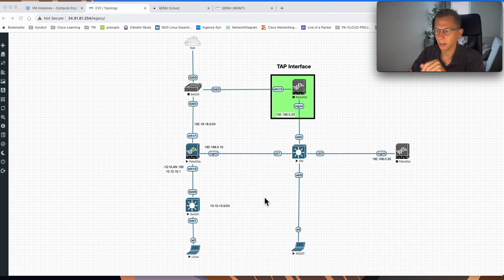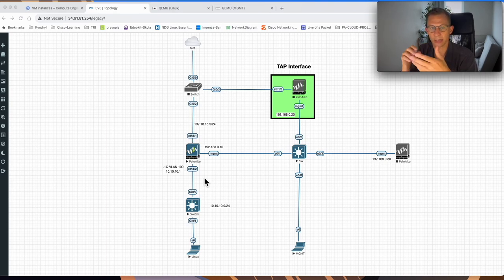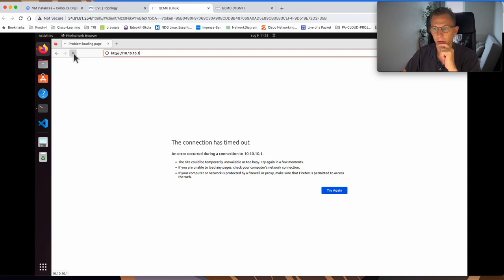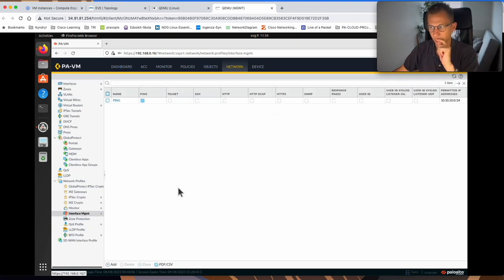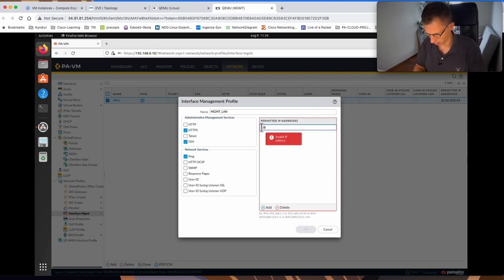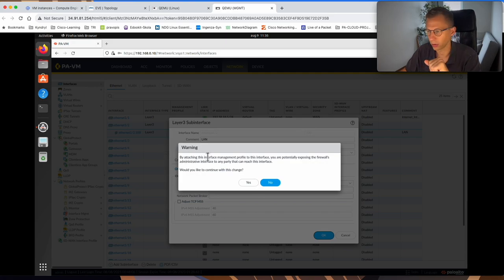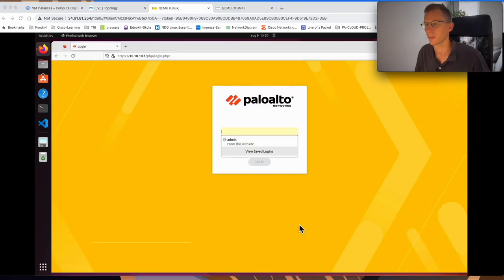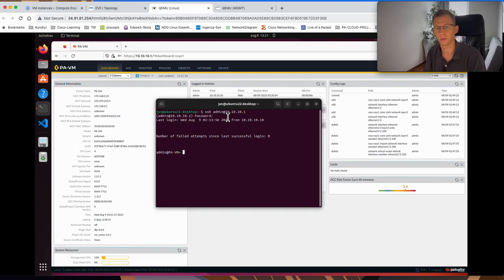Data Interface Management on Palo Alto Firewall: Unlocking Advanced Features Made Easy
Learn how to manage data interfaces on a Palo Alto firewall and optimize its power with this complete tutorial! Enable management on your data interface and gain full control over your network security. Take your firewall skills to the next level with our step-by-step guide.

How to manage FW on Data interface with management profiles? In this short video I will show you how to set up data interface for Management access via HTTPS/SSH and allow PING.

Jan